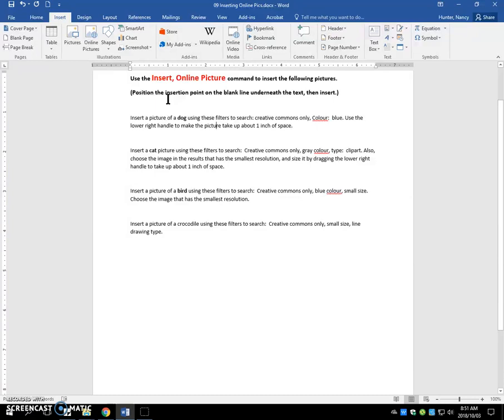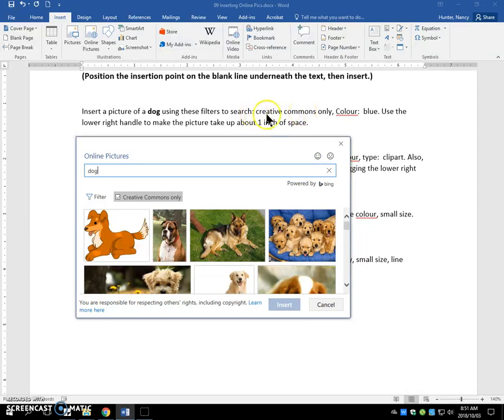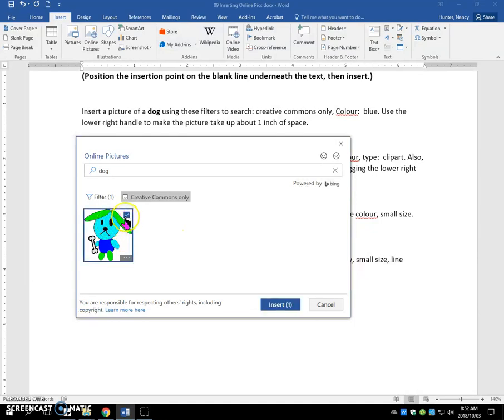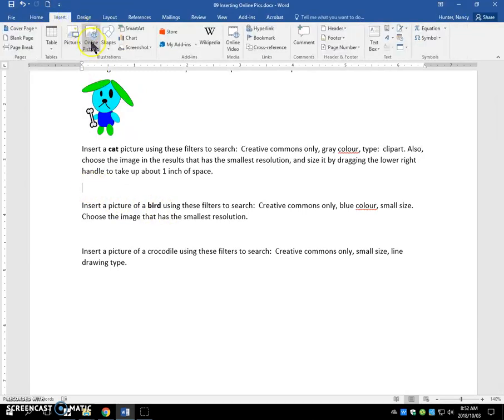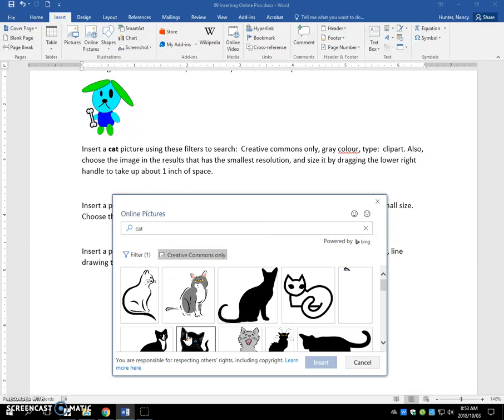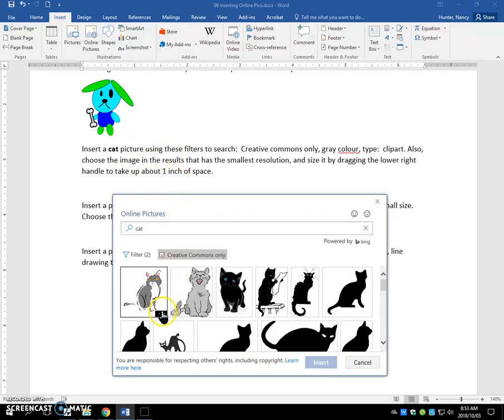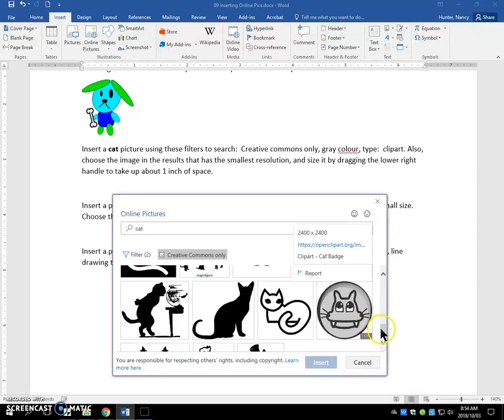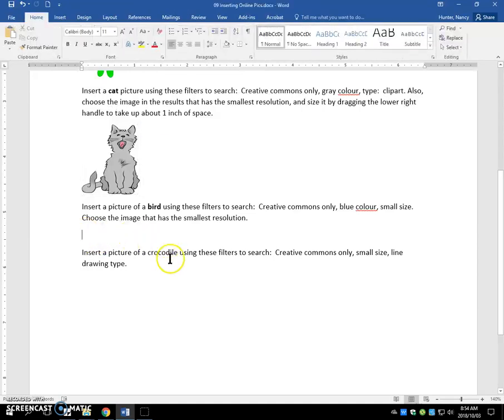8 Insert Online Pictures command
How to insert an online picture while in Word 2016.